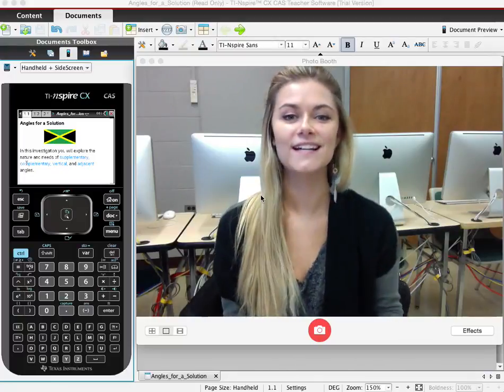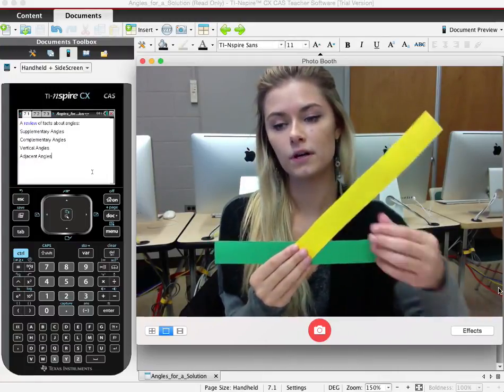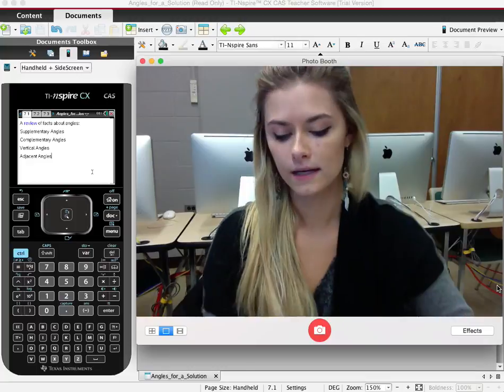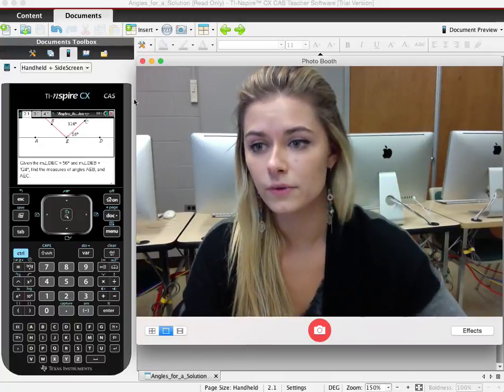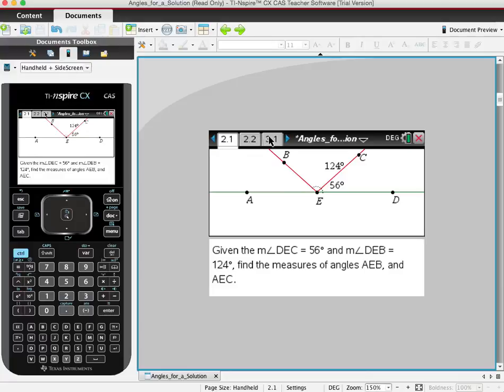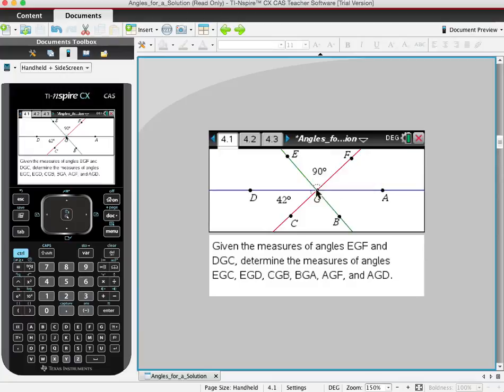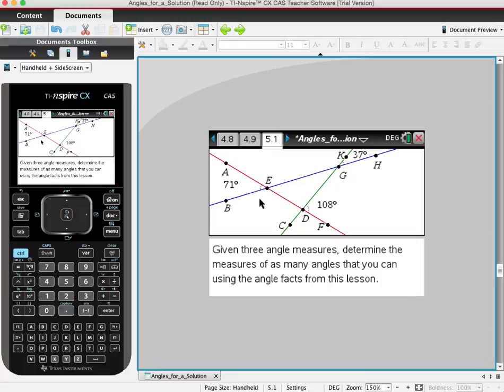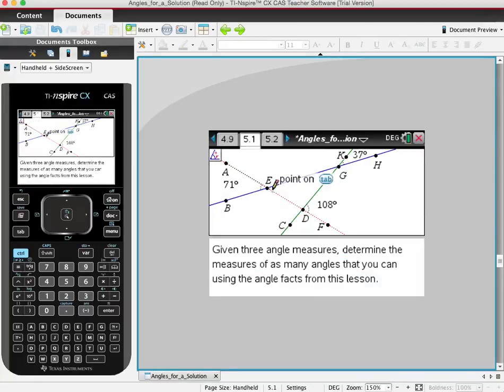TI-Nspire Angle Exploration